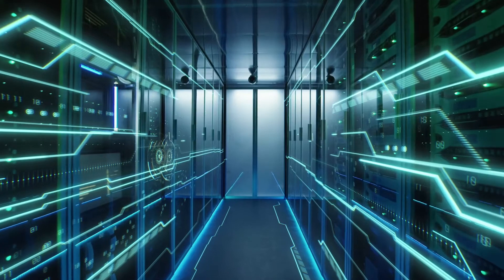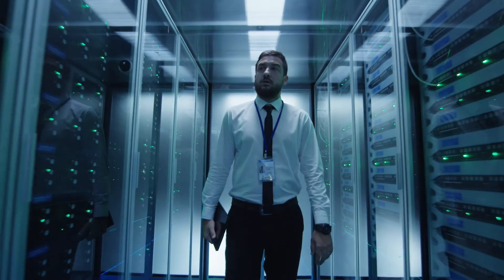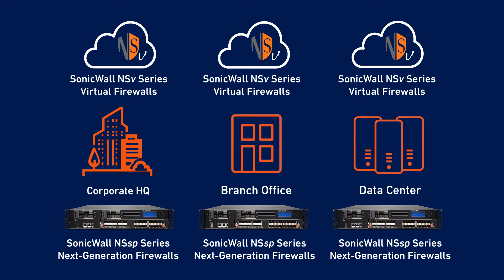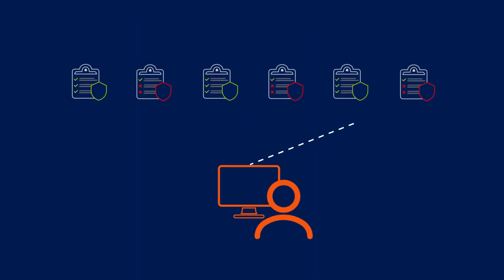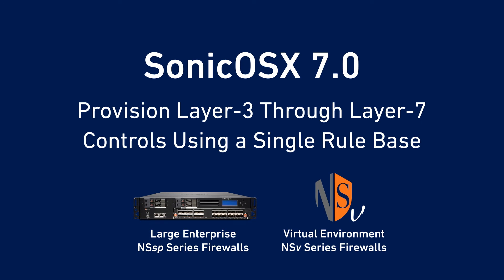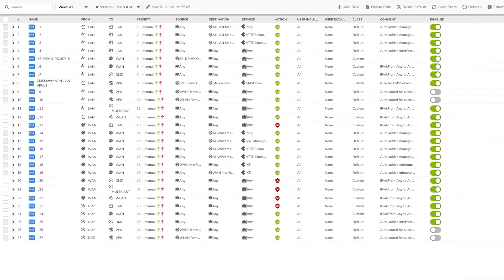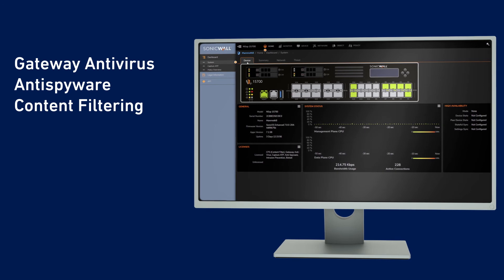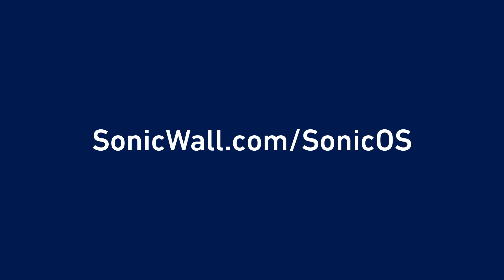Implement a Unified Approach to Network-Security Policy Management, with SonicOSX 7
A major new upgrade to the operating system for SonicWall on-premises and virtual firewalls, SonicOSX 7 enables you to configure and maintain a unified policy, and provision Layer 3 through Layer 7 controls on every firewall, using a single rule-base